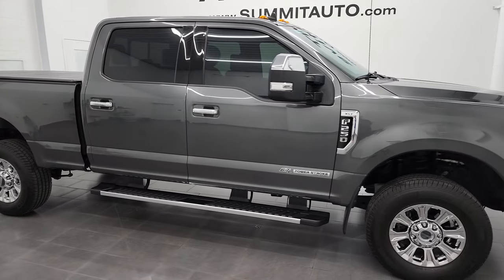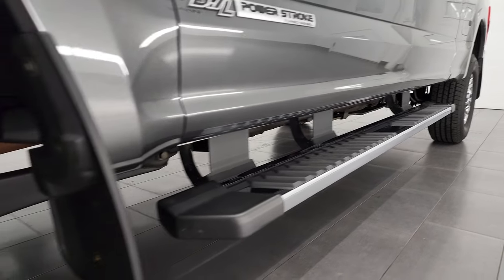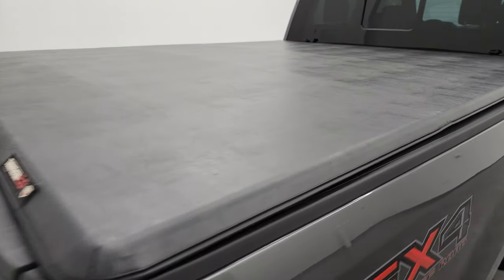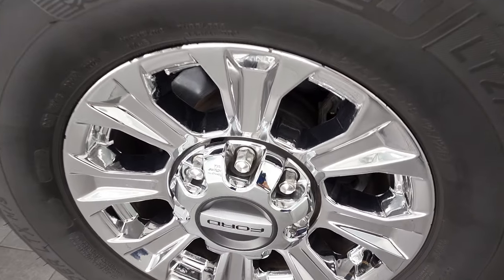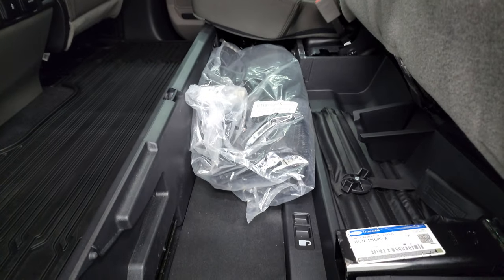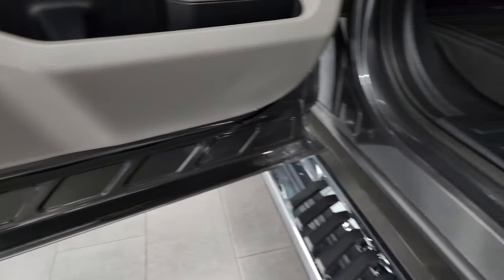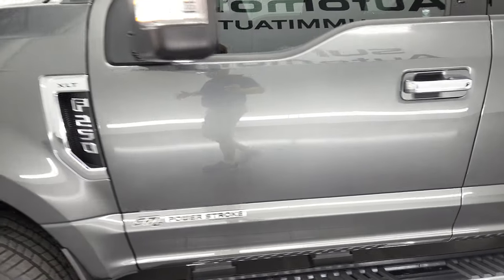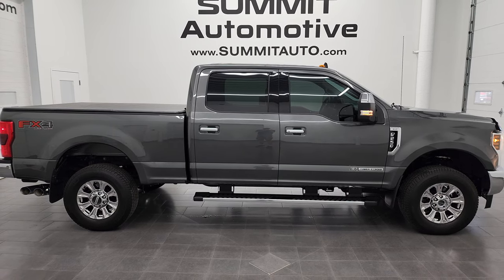2019 FORD F250 XLT FX4 CREW DIESEL MAGNETIC 4K WALKAROUND 13345Z SOLD!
This 2019 FORD F250 XLT CREW SHORT POWERSTROKE DIESEL IN MAGNETIC GRAY METALLIC FOR SALE IN FOND DU LAC OSHKOSH WISCONSIN 54935 is the vehicle we did walk around review of today.

Thank you for checking out this video of this 2019 FORD F250 XLT CREW SHORT POWERSTROKE DIESEL IN MAGNETIC GRAY METALLIC FOR SALE IN FOND DU LAC OSHKOSH WISCONSIN 54935

STOCK: 13345Z
PRICE: $58,999
MILES: 55,732
MAKE: FORD
MODEL: F250
VIN: 1FT7W2BT1KEF47610
LOCATION: FOND DU LAC OSHKOSH WISCONSIN, 54937 TRUCKS ON 41

1 OWNER! CLEAN TITLE HISTORY! CLEAN CARFAX! 6.7 Liter V8 Powerstroke 2nd Generation Turbo Diesel Engine, 440 Horsepower, Full Four Door Crew Cab, Short Box 6 1/2 Foot Shortbox, XLT Package, 6 Speed Automatic Transmission with Optional Manual Tap Shift, Turn Dial 4x4 Four Wheel Drive 4WD, FX4 Offroad Suspension Package, Factory GPS Navigation System, Reverse Backup Camera Rearview Camera, Blind Spot Monitoring with Rear Cross-Path Detection, Power Driver's Seat, Dual Heated Seats, Non Smoker, Gray Cloth Seats, Bucket Seats, Soft Tonneau Cover, Full Towing Package with Receiver Trailer Hitch, Wiring and Transmission Cooler Tow Package, Camper Package with Anti-Sway Bars, Factory Brake Controller, Fifth Wheel Bedrails 5th Wheel , Factory Exhaust Brake, Powerscope Tow Power Mirrors that Power Telescope and Power Fold in with Built-in Directional Signals, Advancetrac with Roll Stability Control Traction Control, HDC Hill Decent Control, 3.55 Gears with Limited Slip Differential, Michelin LTX A/T LT275/70 R18 Tires, Chromed Alloy Rims Premium Wheels, Four Wheel Disc Brakes, Factory Chromed Stepbars, Bedrail Covers, Bug Shield, Clearance Lights, Fog Lights, Reverse Sensors, Securicode Driver Side Doorcode Keyless Entry, Locking Tailgate, Tailgate Step Assist Manstep, Chrome Tipped Exhaust, Chrome Trimmed Grill, Chrome Trimmed Mirrors, AM / FM Radio Tuner, Sirius/XM Satellite Radio Capabilities Sirius / XM, Sync 8" Touchcreen Radio, Microsoft SYNC System with Bluetooth, Hands-Free Audio System Blue Tooth, Android Auto Compatible, Apple Car Play Compatible, USB Jack Portable Audio Connection, Keyless Entry with Factory Remote Start, Power Sliding Rear Window Rear Window Defroster, Adjustable Height Seatbelts, Driver and Passenger Front Air Bags, L.A.T.C.H. Child Safety System, Side Curtain Air Bags SRS Safety Restraint System, Multi-Function Steering Wheel Controls, Compass, Outside Temperature Display and Mileage Display, Power Adjustable Pedals, Factory All Weather Floormats, Storage Compartment Under Rear Seats, Air Conditioning AC, Cruise Control, Power Locks, Power Windows, Automatic Headlights Autolamp, Tilt/Telescope Steering Wheel, 110V / 400W Auxiliary Power Outlet, 5 Year / 60,000 Mile Remaining Powertrain Factory Warranty, Whichever comes first, Magnetic Metallic Gray, ONE OWNER! CLEAN AUTOCHECK! Very very clean inside and out! This is one of the sharpest 2019 Ford F250 crewcab shortbox 3/4 ton diesel trucks on our lot! Make your move before this super clean 4wd is gone!

STOCK: 13345Z
PRICE: $58,999
MILES: 55,732
MAKE: FORD
MODEL: F250
VIN: 1FT7W2BT1KEF47610